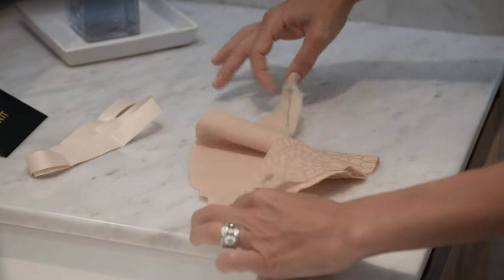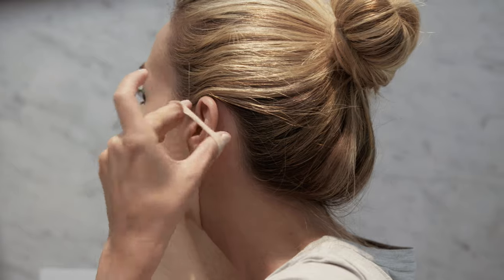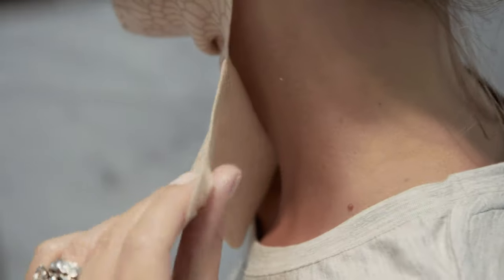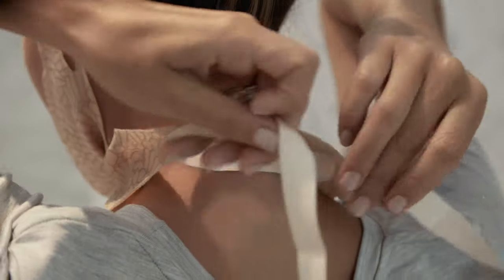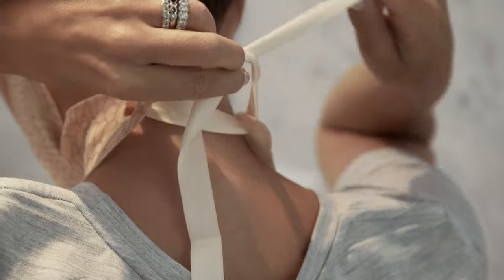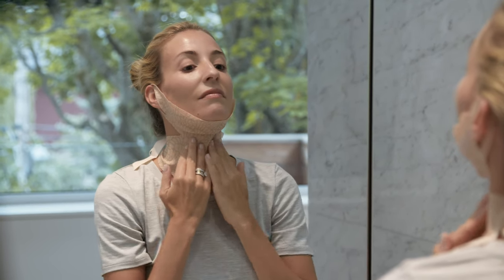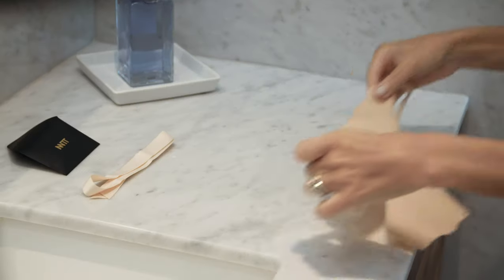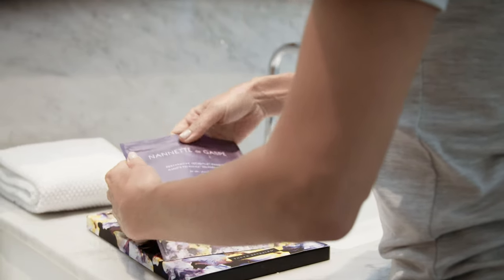How To: Youth Revealed™ NECK | NANNETTE de GASPÉ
Application Ritual

Recommended use is 1 to 3 times a week for noticeable results or 3 consecutive days for an intensive cure

1. With the non-printed side against your cleansed neck, position the techstile by slipping your ears through the slits on each side of the masque. Next, take the piece of ribbon and thread it through one of the small slits on the bottom portion of the masque. Behind your neck, thread the ribbon through the slit at the opposite end and tie it in a bow for a snug fit. Adjust as needed.

2. Activate the formula by lightly massaging the surface of the techstile™. Repeat 3 to 4 times. Wear masque for 15 minutes.

3. After use, allow the skin to absorb the formulation. No need to rinse. Refold the masque with the formula side facing inward and place it back into the hygienic pouch. Reseal the pouch using the zip.